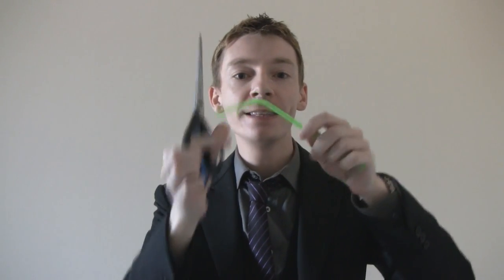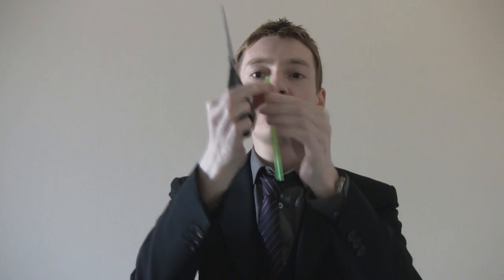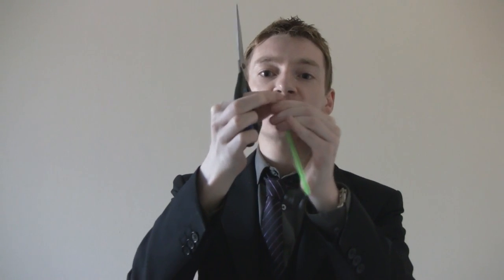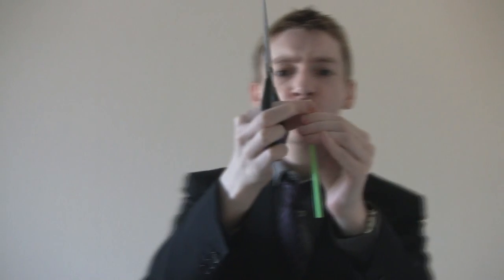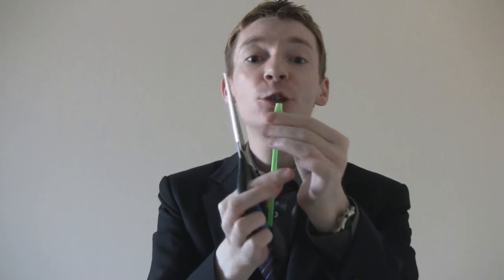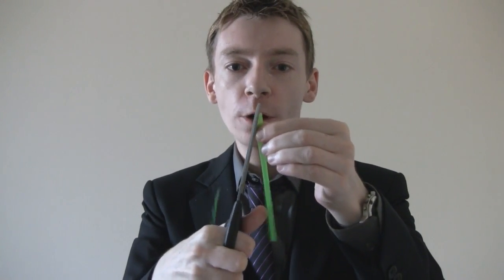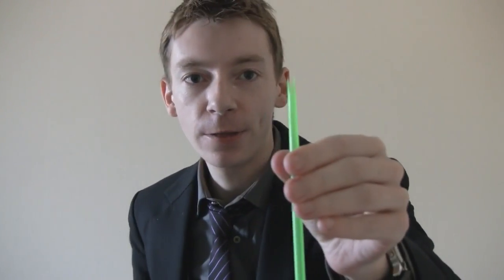Straw Kazoo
How to make a straw kazoo, it's all about Physics you know. That's what the person who showed me said.